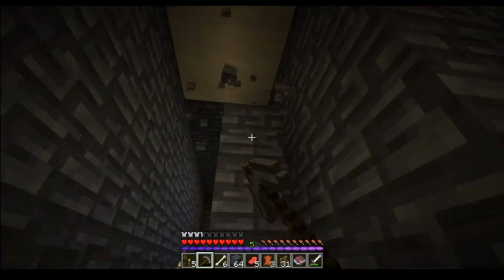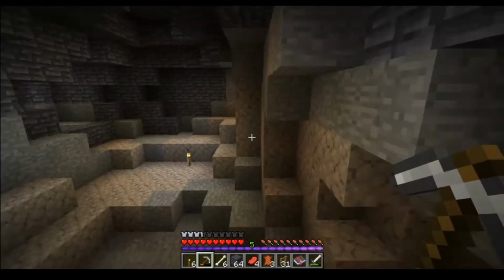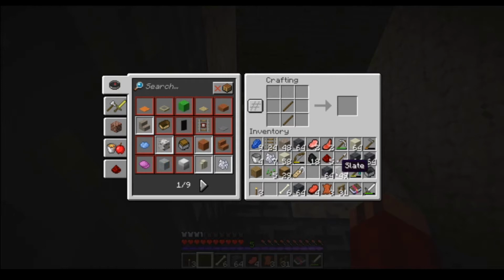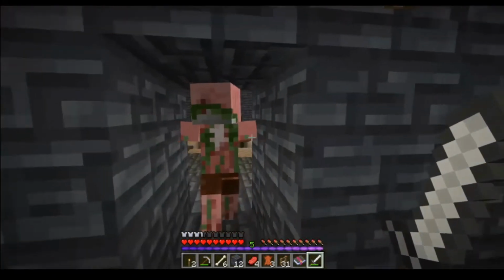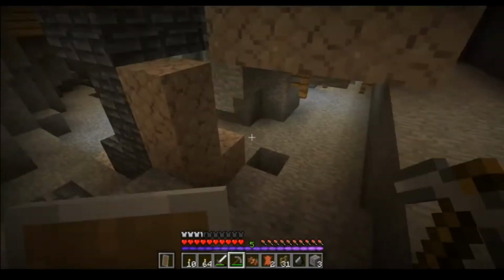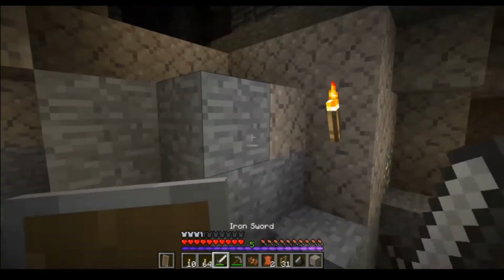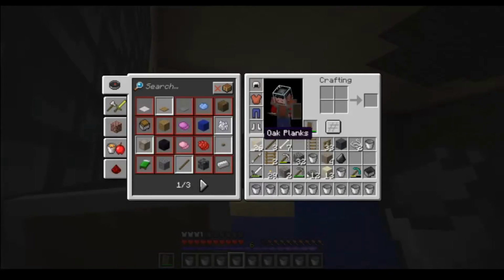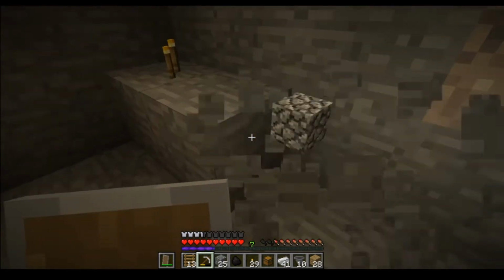Launch S2:E3 // I finally did a thing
So I built a mob grinder. guess we'll find out if it actually works \(o_o)/